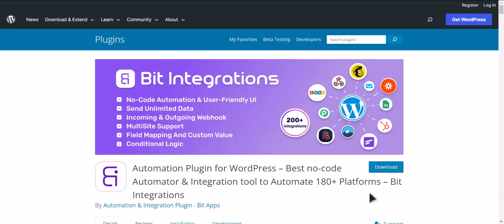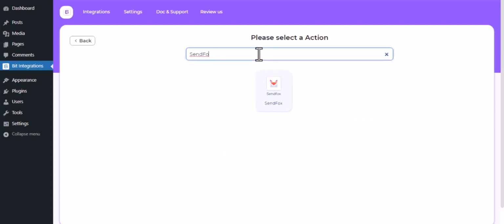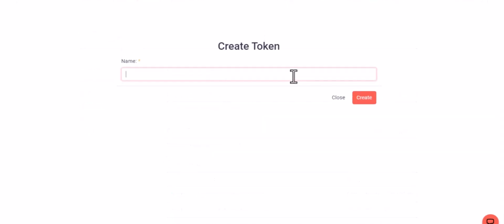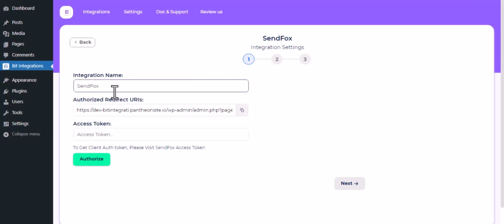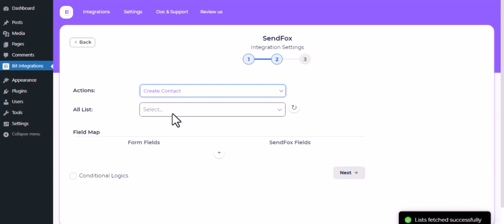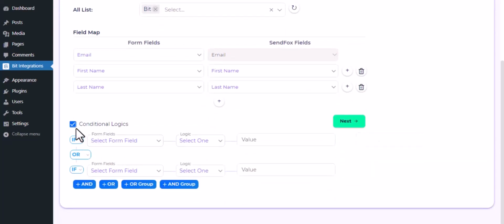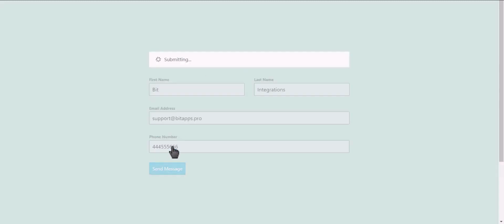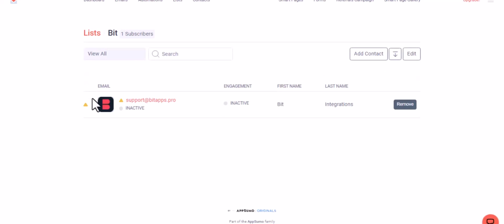(Free) Integrating WPForms with SendFox | Step-by-Step Tutorial | Bit Integrations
🔗 Ready to boost your email marketing strategy? Dive into our latest tutorial where we demonstrate the seamless integration of WPForms with SendFox, a dynamic email marketing platform. Discover how to effortlessly connect WPForms and SendFox using the Bit Integrations WordPress plugin.

Join us as we guide you through the process of integrating WPForms with SendFox using the Bit Integrations plugin. Learn how to leverage your form submissions to create engaging email campaigns within SendFox, automating your marketing efforts and improving customer engagement. Experience the power of streamlined data synchronization.

Key Highlights:
✅ Step-by-step walkthrough for integrating WPForms with SendFox using Bit Integrations for WordPress.
✅ Utilize the potential of your WPForms data to craft impactful email campaigns with SendFox.

Whether you're a marketer, business owner, or enthusiast, this integration empowers you to seamlessly merge WPForms with SendFox for automated email campaigns and improved customer engagement. Watch now to revolutionize your email marketing strategy!